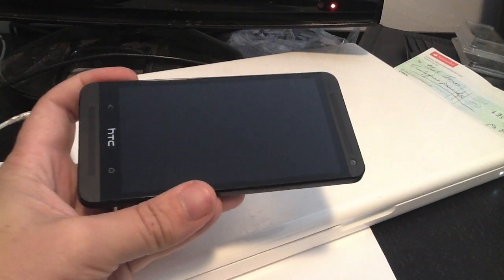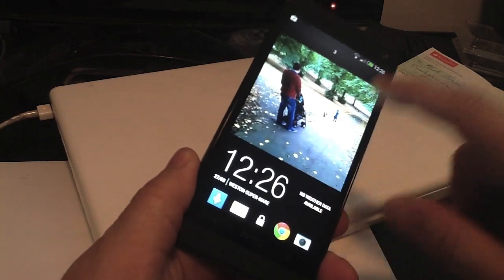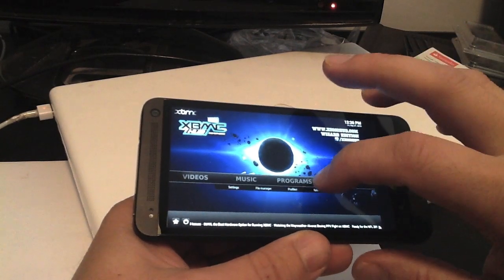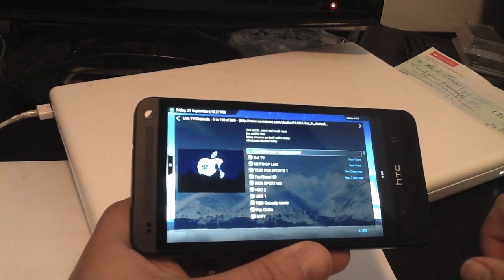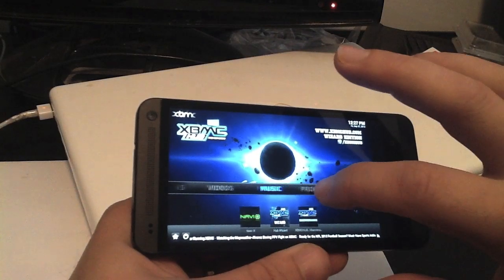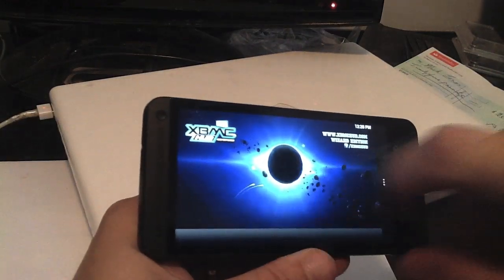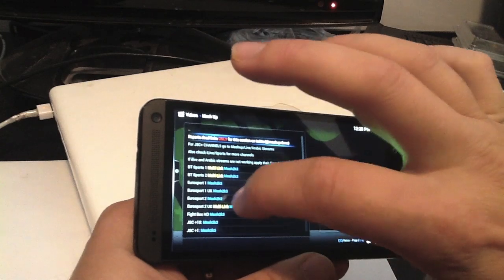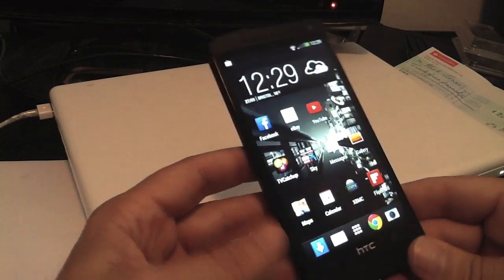XBMC running on HTC One Like a dream!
Want XBMC on your Phone, Here I show you it on my HTC One
Make sure your device allows installations from 3rd Party developers in settings